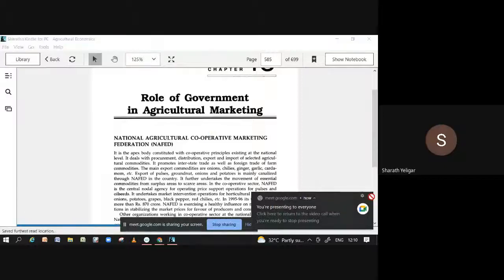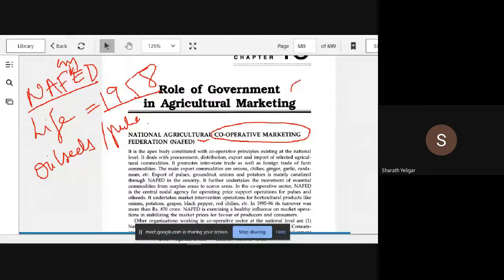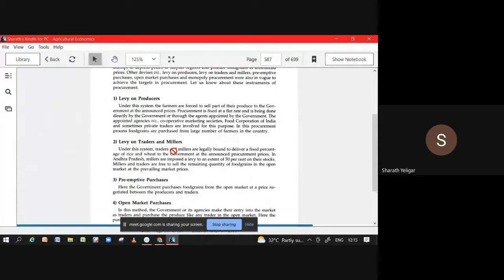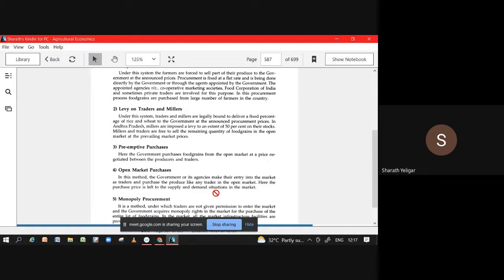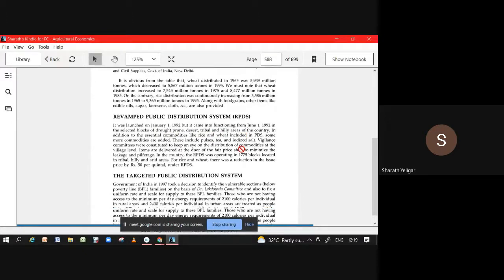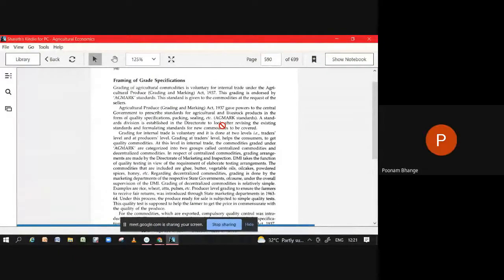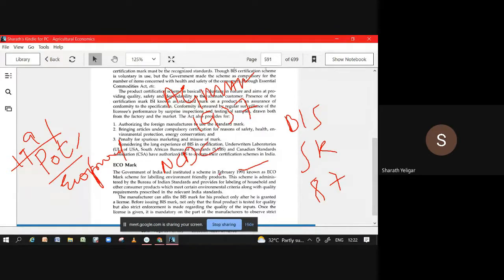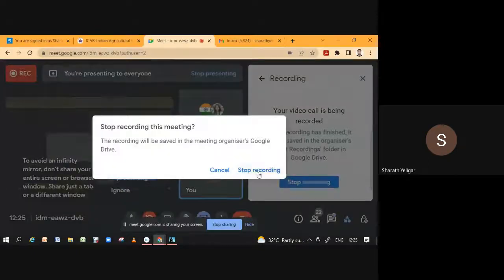Role of Govt in Agricultural Marketing Sharath S Yeligar IARI ICAR JRF SRF ARS NET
APMC
Directorate of Agricultural Marketing
Apni Mandi
APEDA
MPEDA
NAFED
NABARD
FCI
Agent middlemen
Speculation Hedging
Grading and Marking